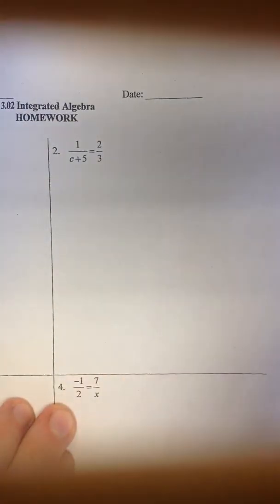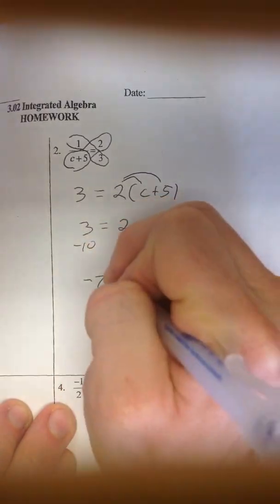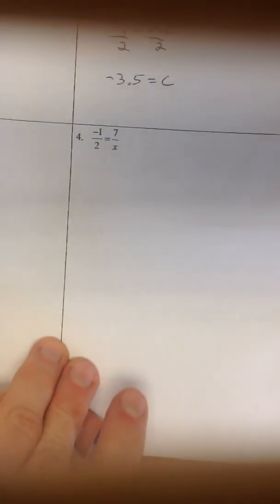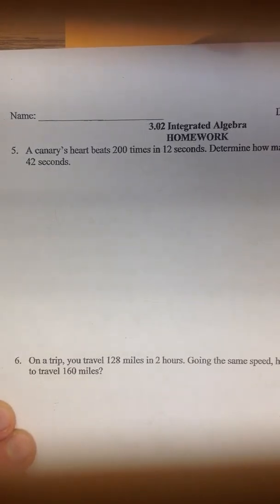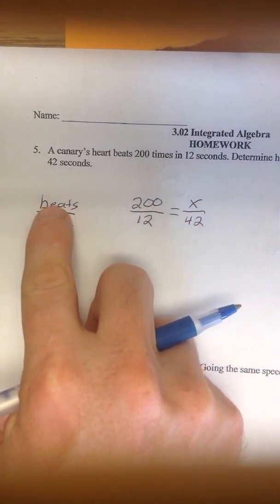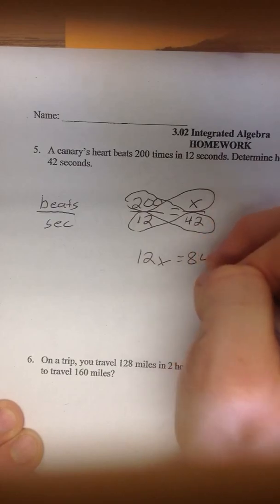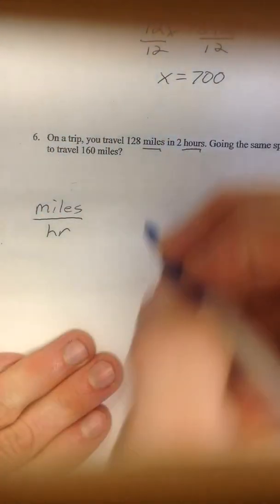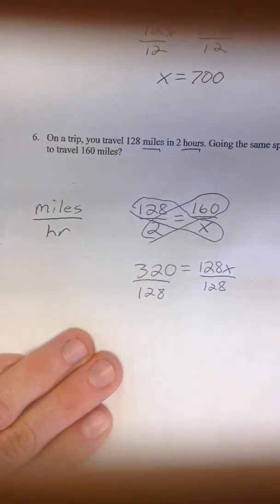Algebra HW - 3.02